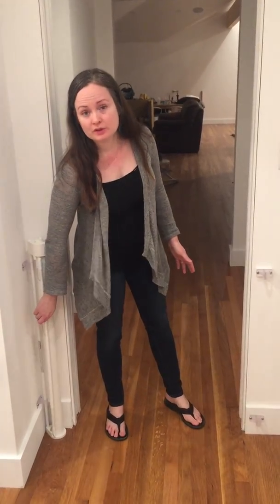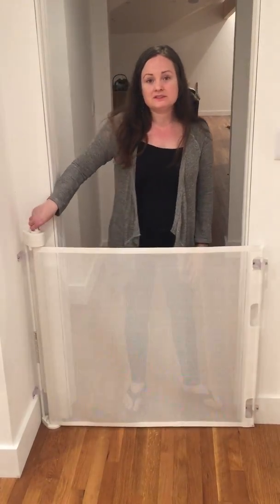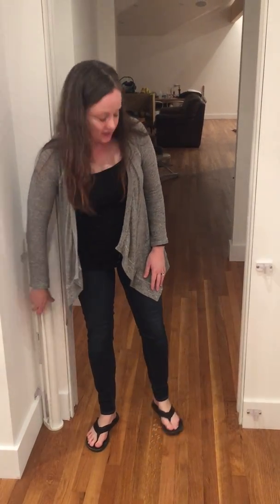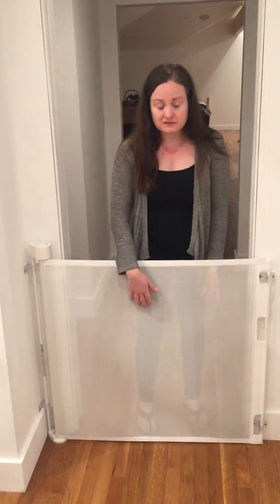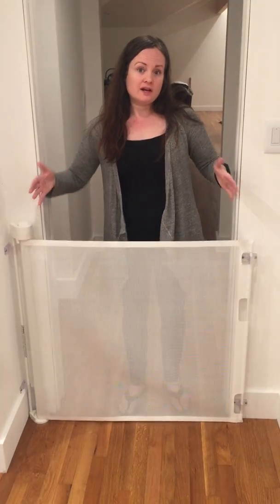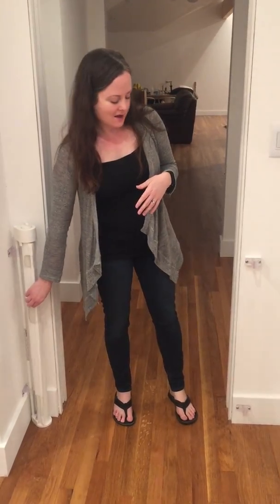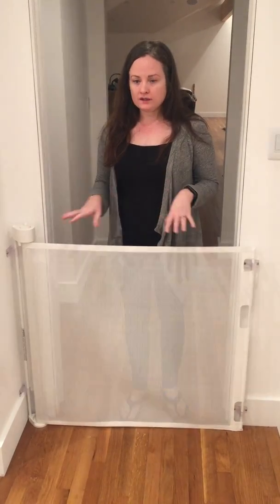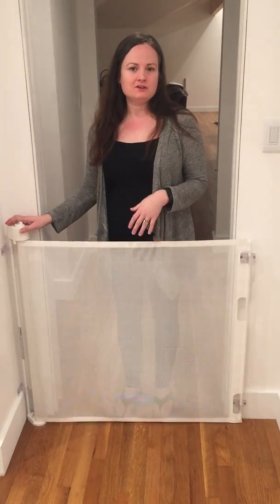Smart retract Customers Love Retract-A-Gate!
Retract-A-Gate is a must have for babies, toddlers, and midsize to large dogs! It's easy to open, close, and lock one-handed. Unlike metal gates, it doesn't pose a tripping hazard when open, and it leaves the entire doorway width available for moving big toys in and out of the room. In a matter of seconds, the Retract-A-Gate can be moved to different locations in your home. It's see through, and it's visually discreet. With its superior design, materials, and construction, the Retract-A-Gate is miles ahead of other retractable gate manufacturers! It's worth every penny!